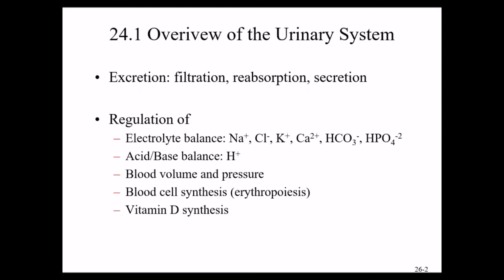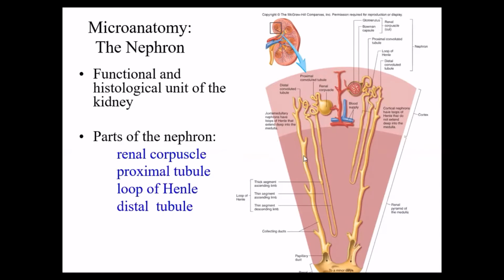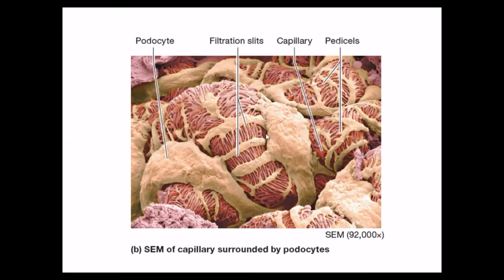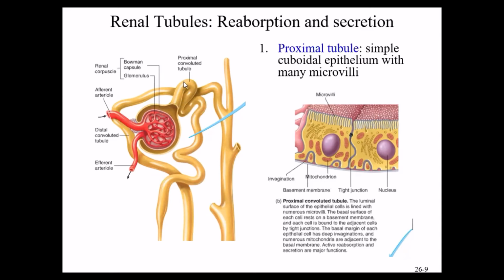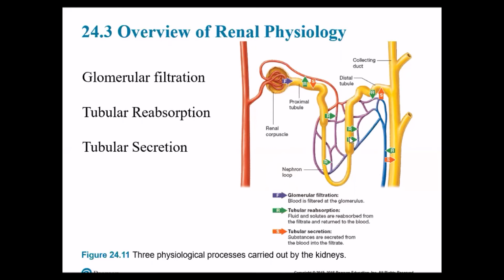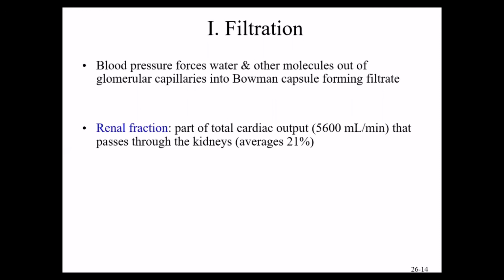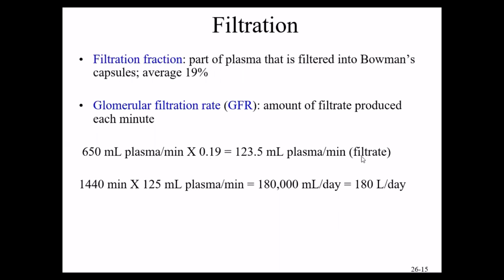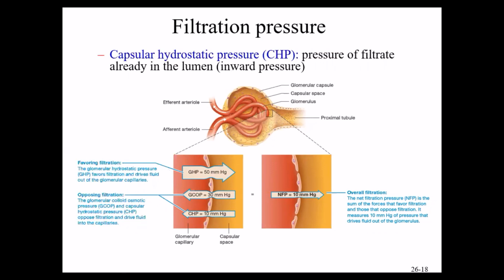Bio 169 Chapter 24 Lecture Video Part 1